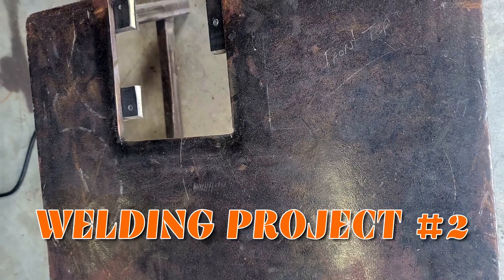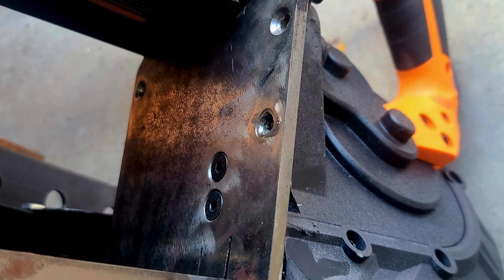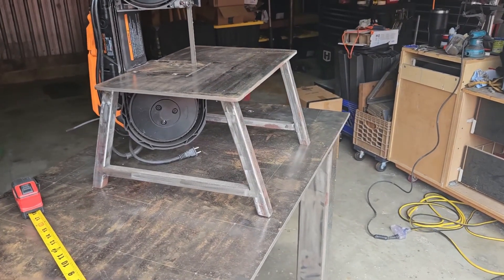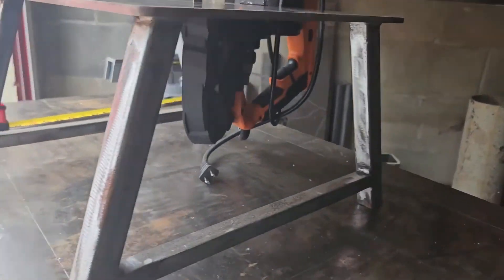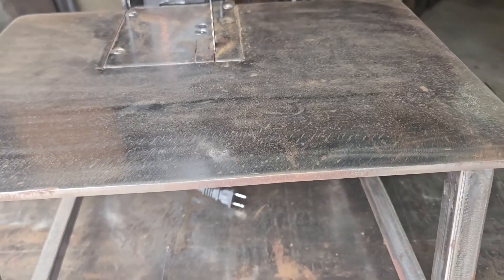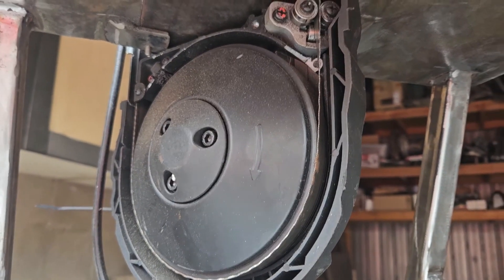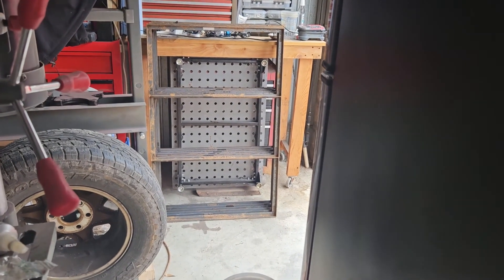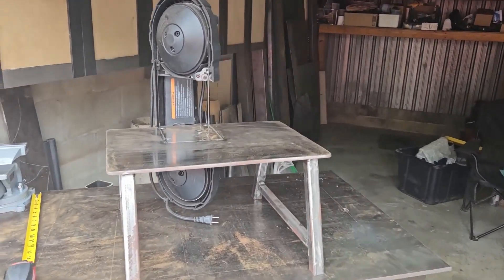🧑‍🏭WELDING Project#2 Bandsaw Table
This is my 2nd welding project, simple little bandsaw table for portable bandsaw.
Please comment if you have any welding advice, or a good channel to follow for welding.

WEN bandsaw
Milwaukee bandsaw
DeWALT bandsaw